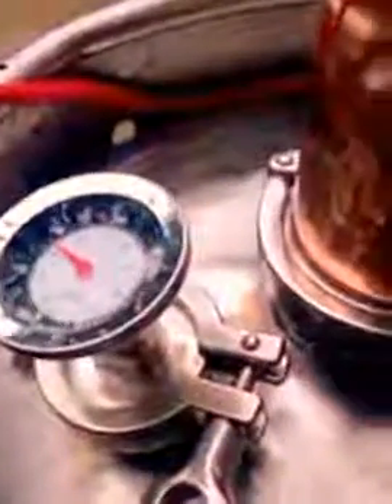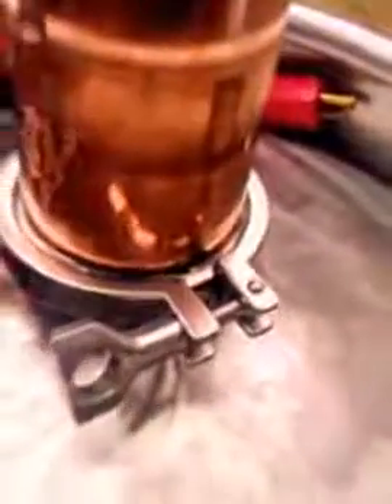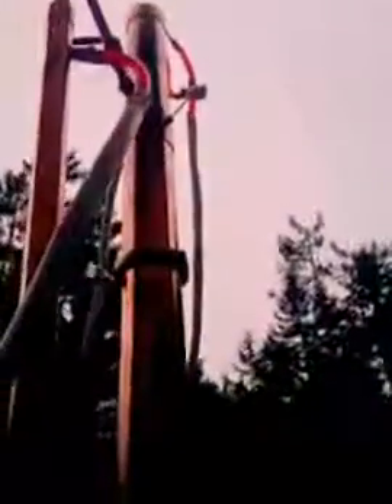MAKE ETHANOL Copper Alcohol Still w an Electric Keg Boiler